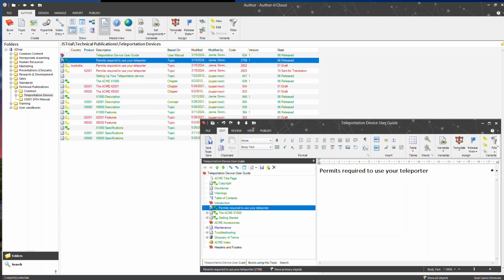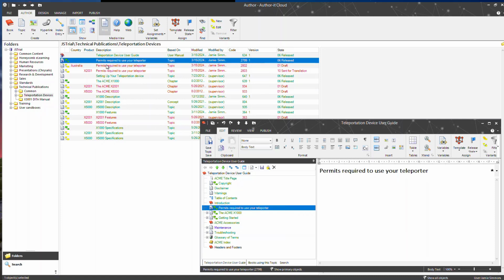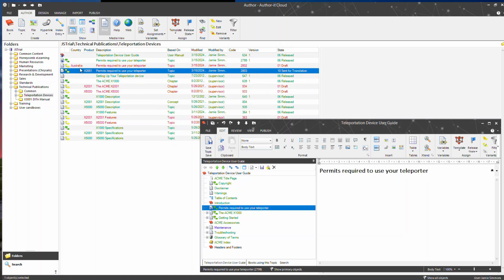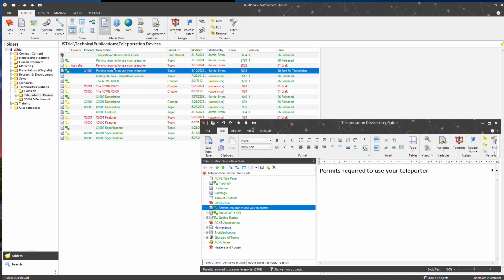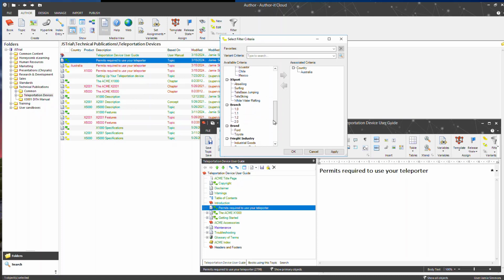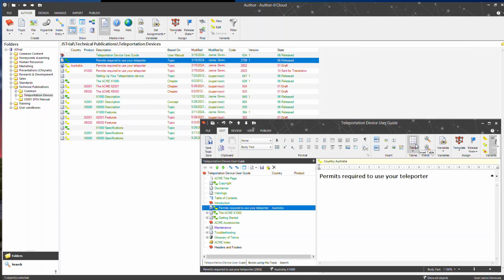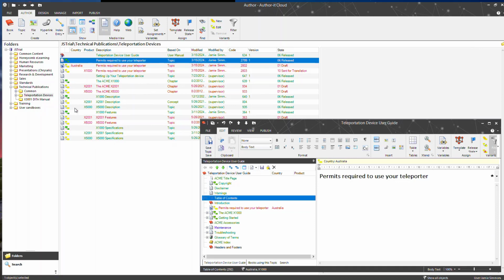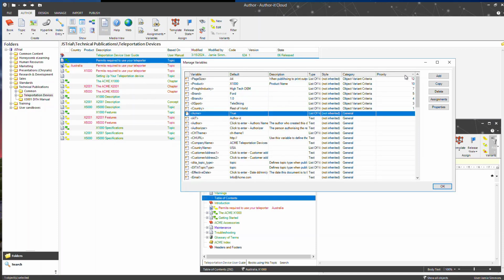Variant Criteria Priority | Author-it Author Tutorial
In this video, you'll learn about variant criteria priority, which determine what variants are published when there's multiple potential options.

Whilst anyone can watch this video, you'll get the most out of it if you have a basic understanding of variants, variant criteria, navigating Author, and using Author to publish books.